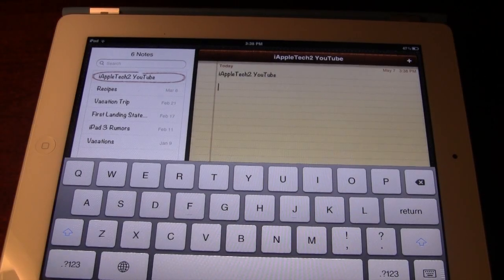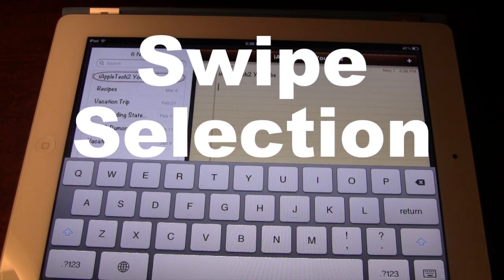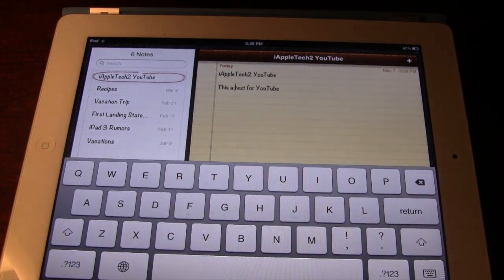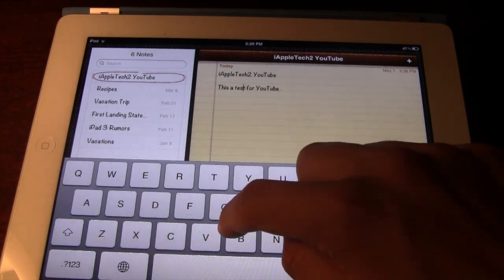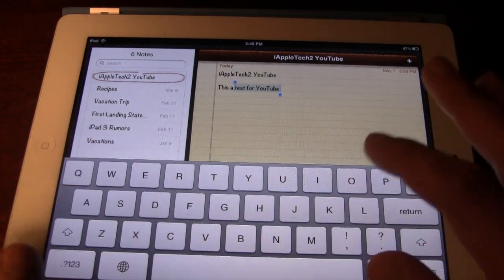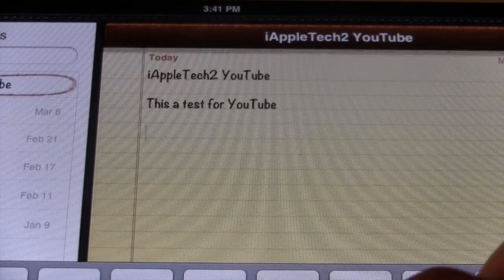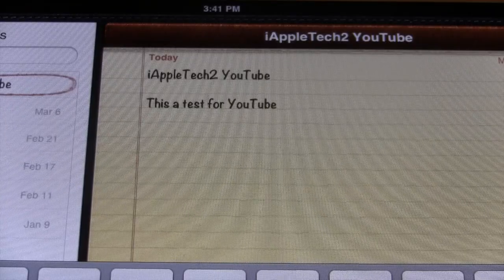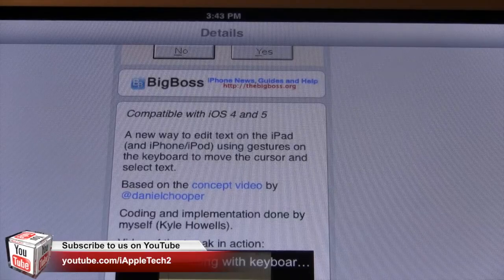SwipeSelection - Type Faster on iPad with Cursor & Keyboard Swipes (Cydia Tweak)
A keyboard concept came alive by the name of SwipeSelection - allowing you to move the cursor with 1 or 2 fingers and select text using keyboard swipes. This tweak allows you to type faster and edit text on the iPad !!